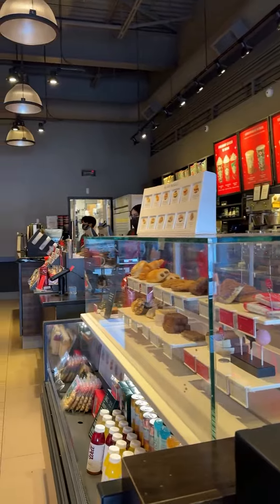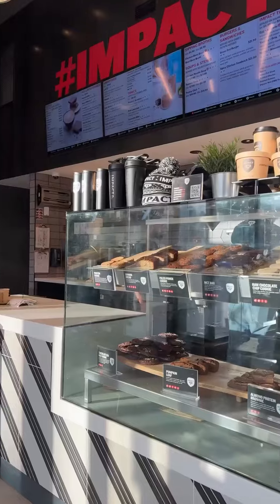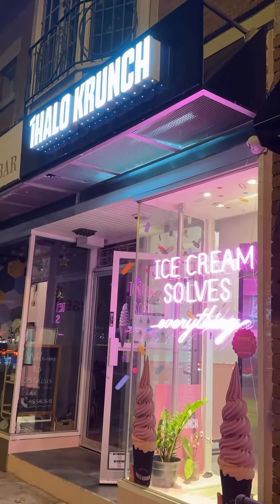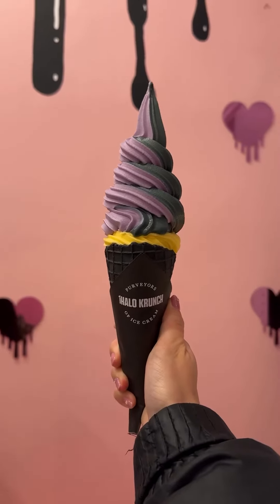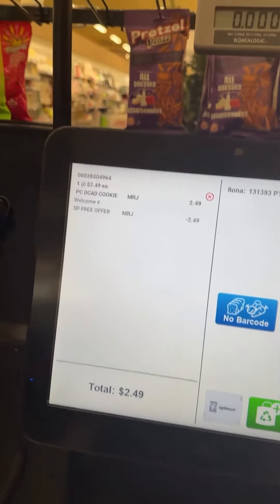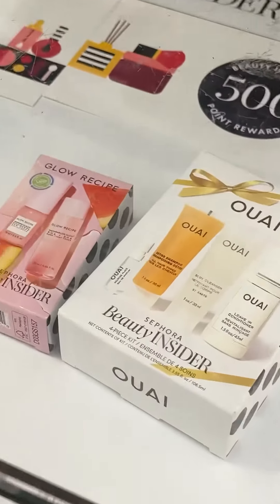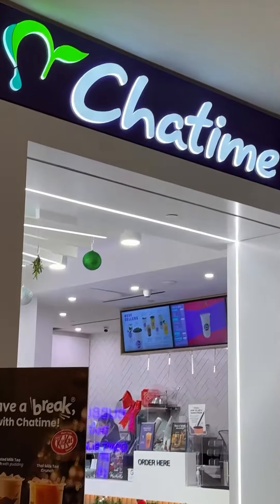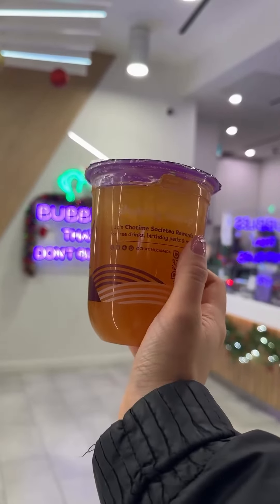birthday freebies (canada and toronto) 🎂🎉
this was meant to be a short but it's uploading as a video.